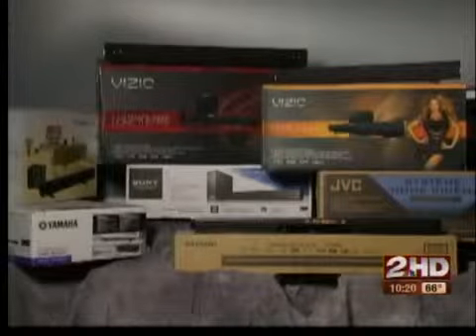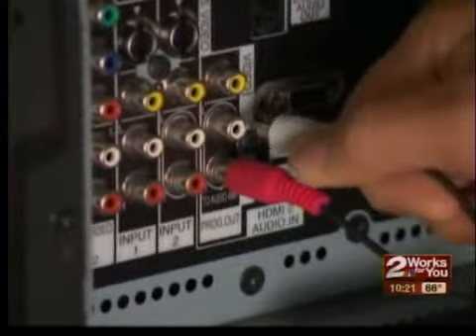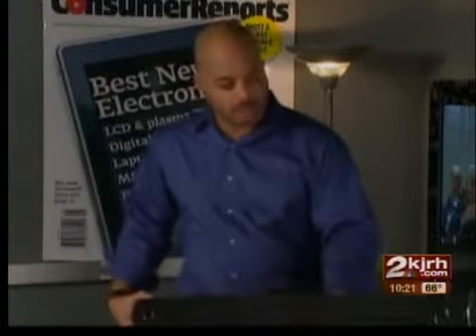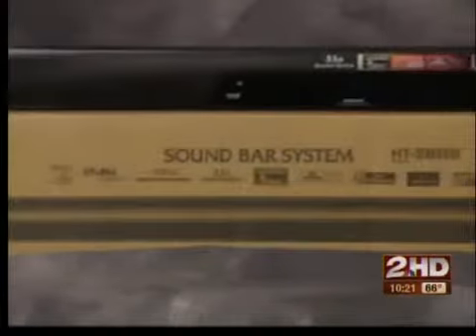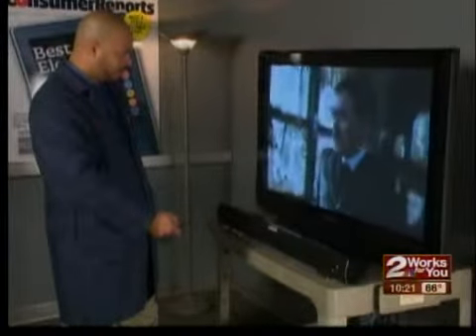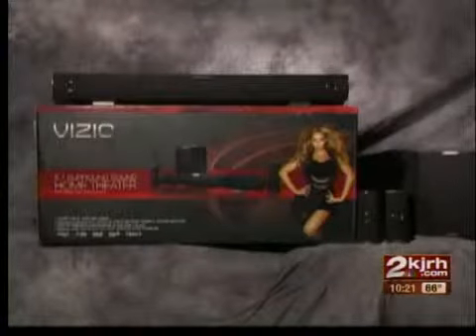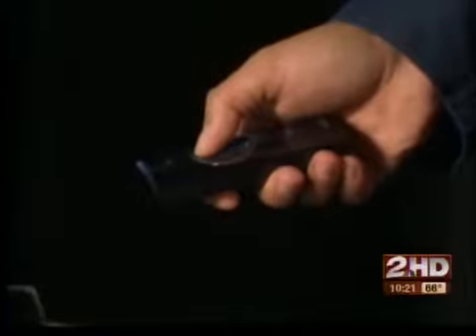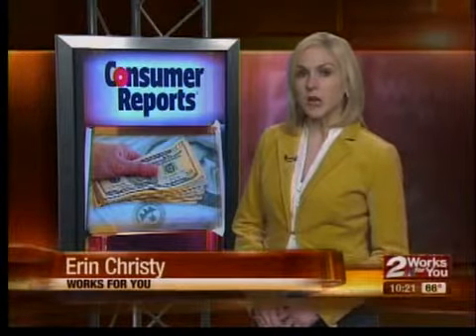Segment 2: Audio Upgrade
Plenty of televisions have beautiful picture quality, but it's hard to find one with equally great sound.  If you're looking to upgrade your TV's audio without breaking the bank, a sound bar could be the answer.  Consumer Reports just put them to the test.  2News Anchor Erin Christy has the results in Tonight's Segment 2.